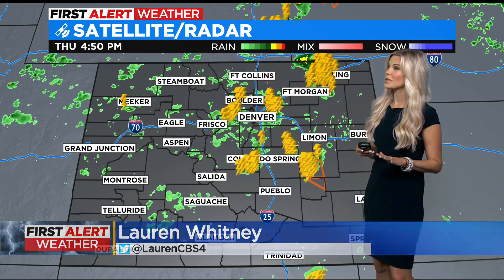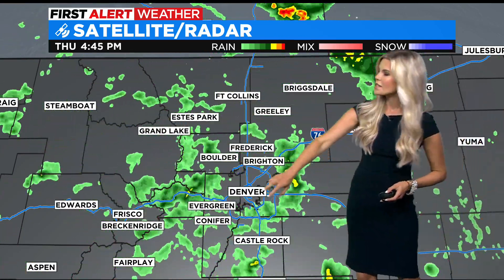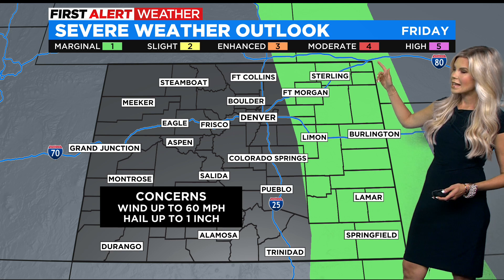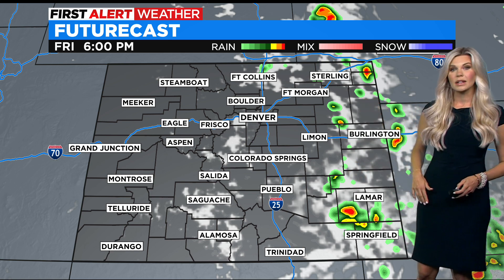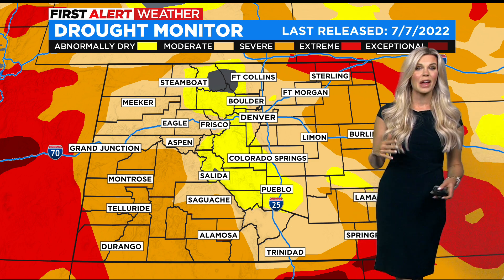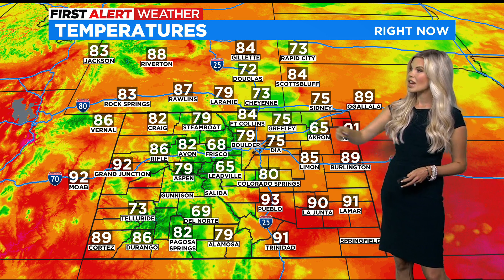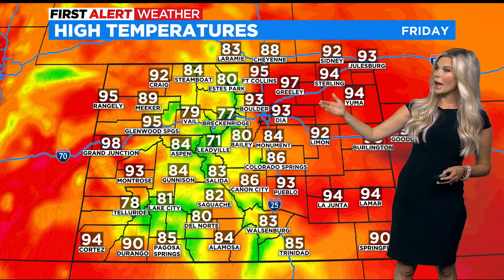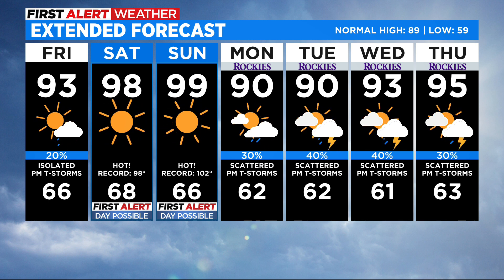Record Heat Possible This Weekend